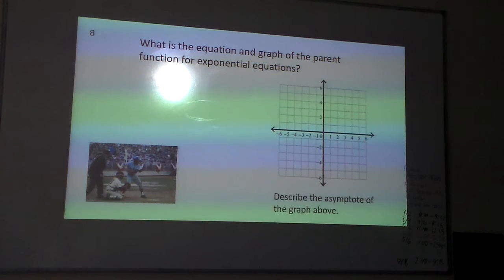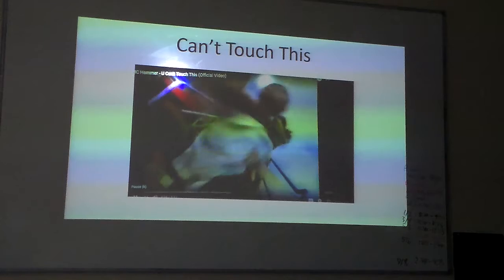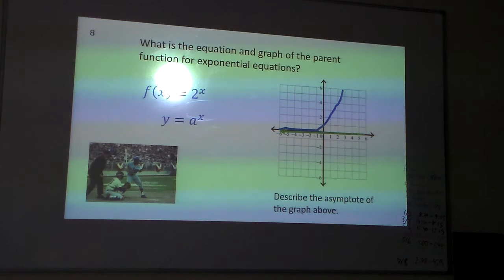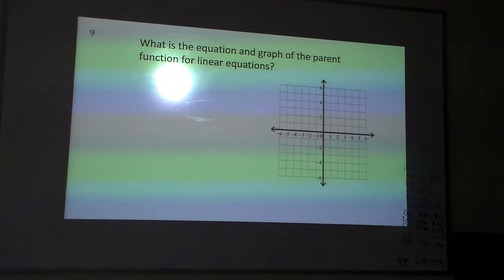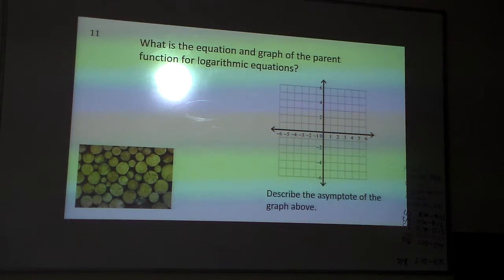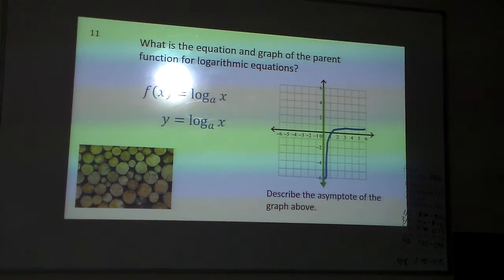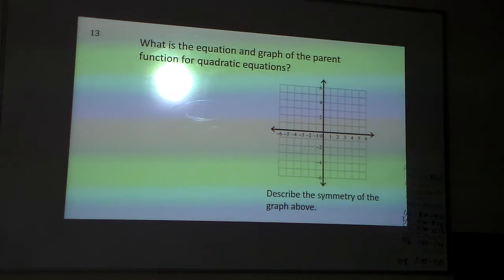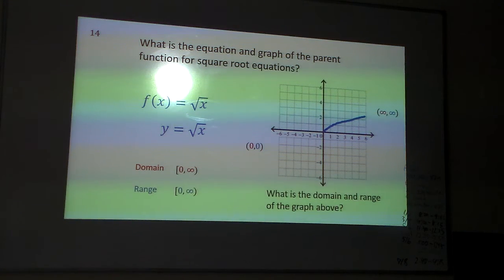TR 8 to 13 Parent Functions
Identify the Parent Function